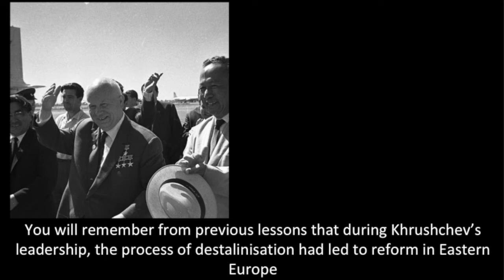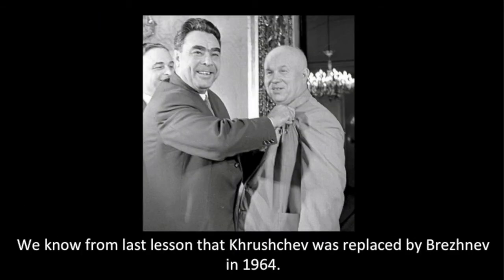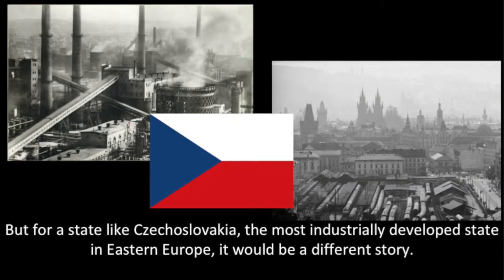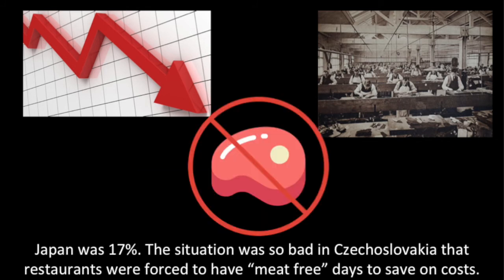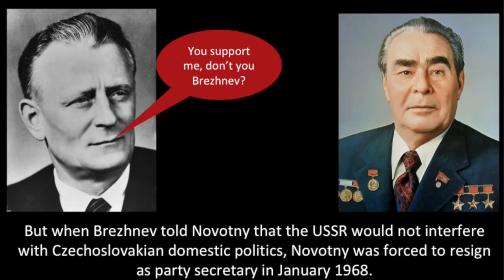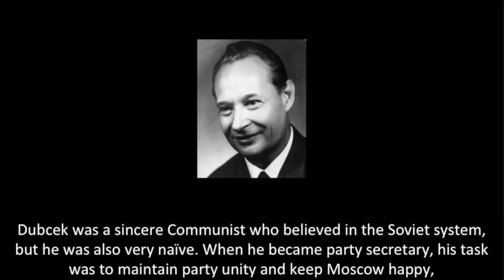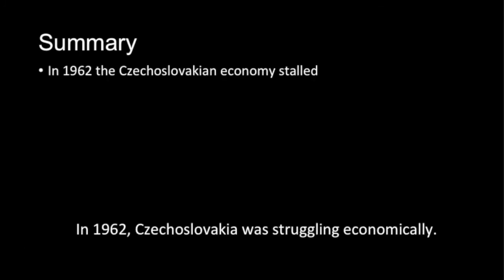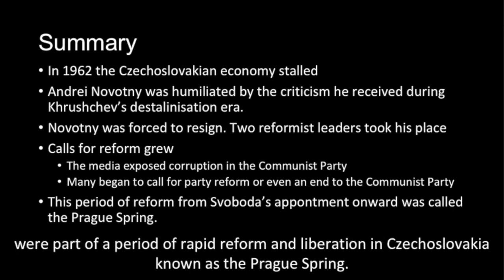GCSE Cold War History #25: The Prague Spring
This lesson examines the reasons for the Czechoslovakian Reforms and Prague Spring of the 1960s.

This is the twenty-fifth lesson in a series on the Cold War, to help Edexcel GCSE History students.

Likes, Subscriptions and Feedback are always appreciated!